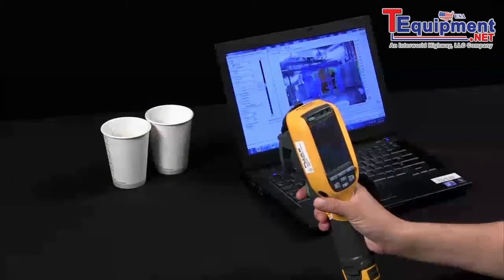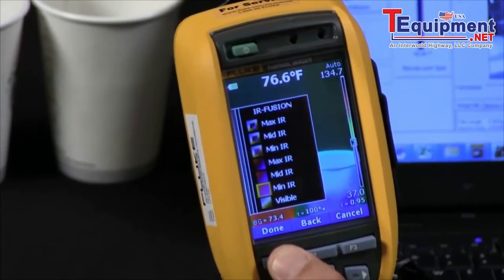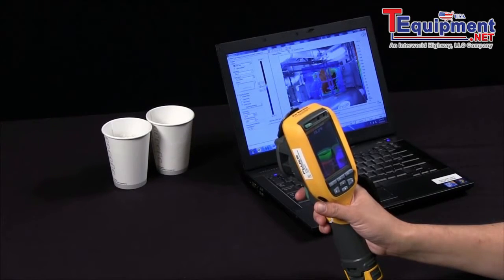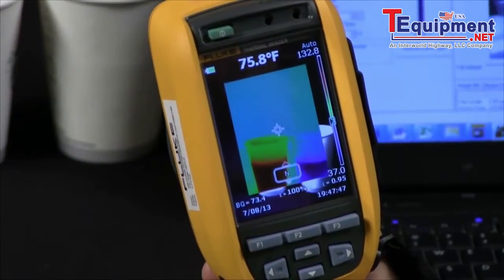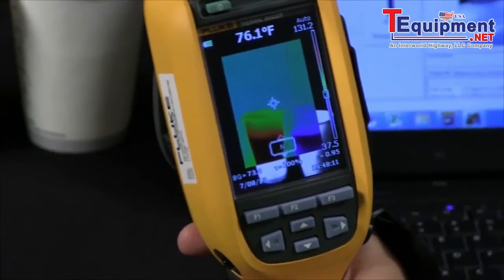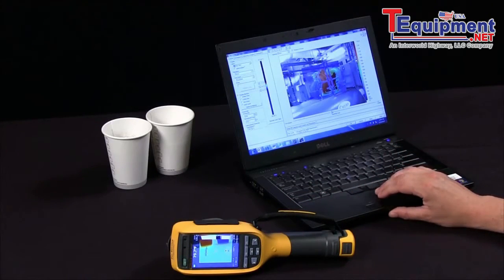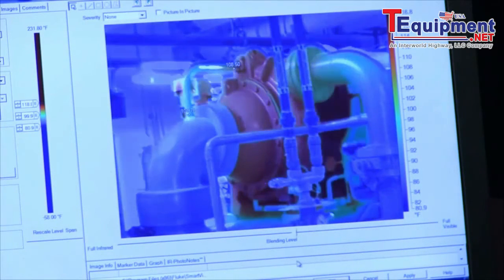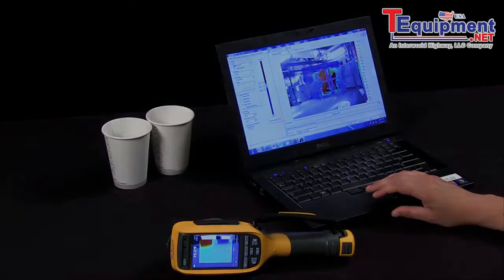How To Use IR Fusion With a Fluke Infrared Camera Thermal Imager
Fluke Thermal Imagers are used to capture infrared images in applications ranging from industrial, fire, law enforcement, hunting and more